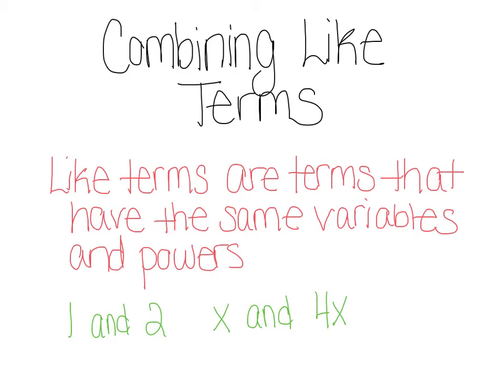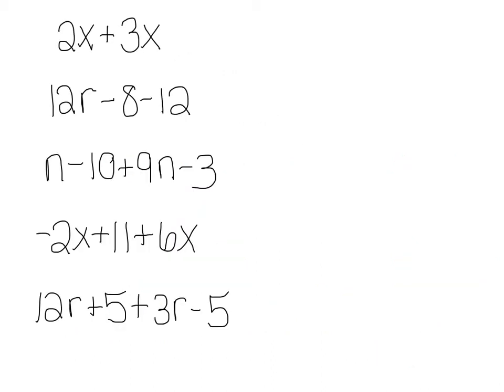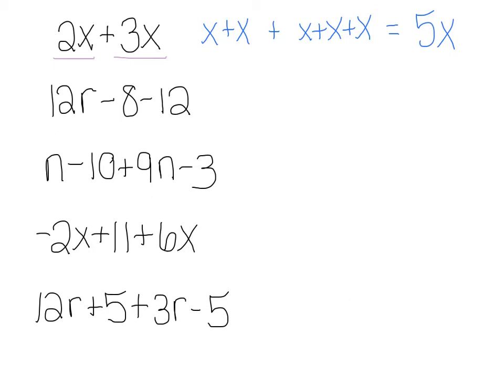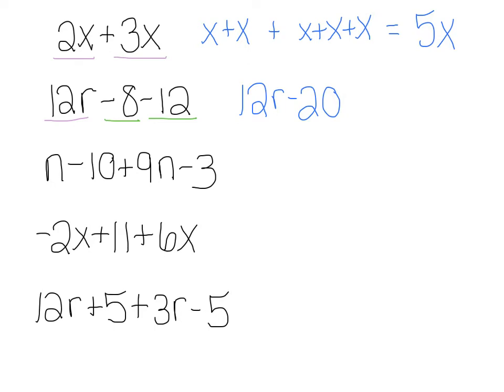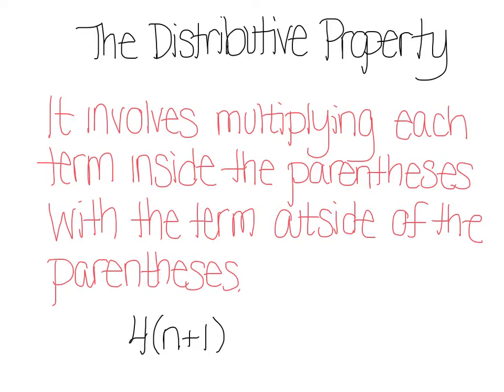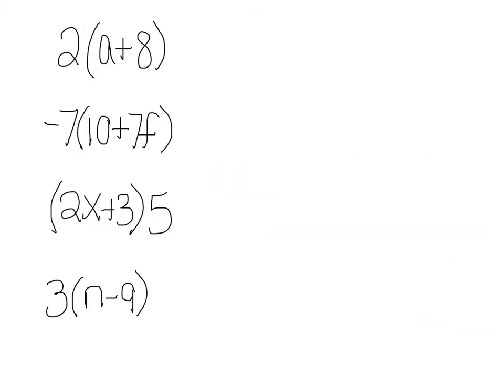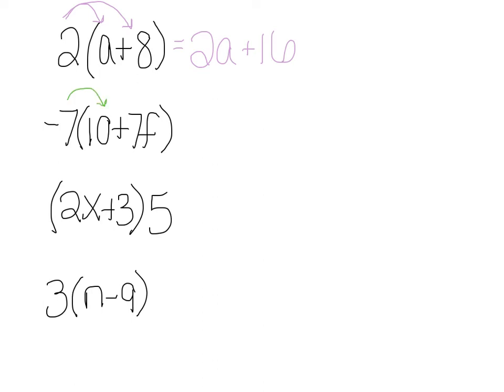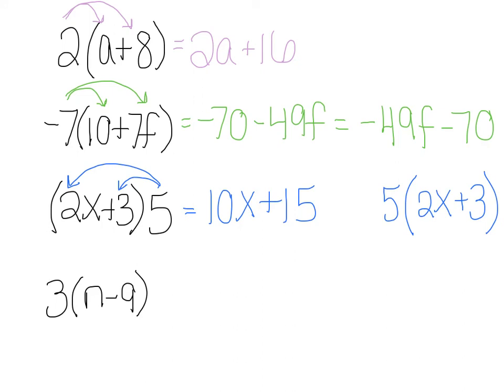Combining Like Terms and the Distributive Property